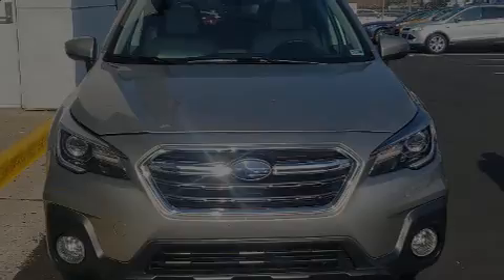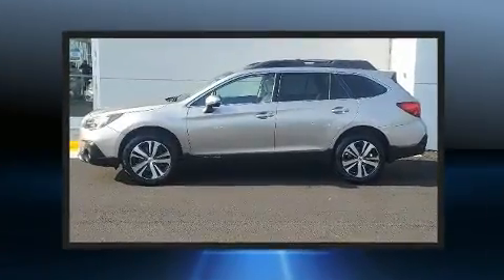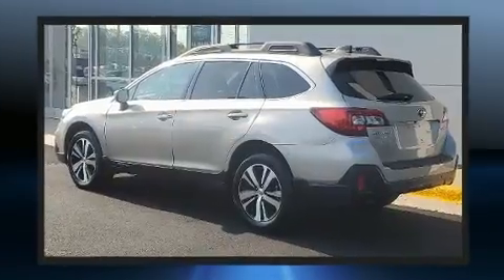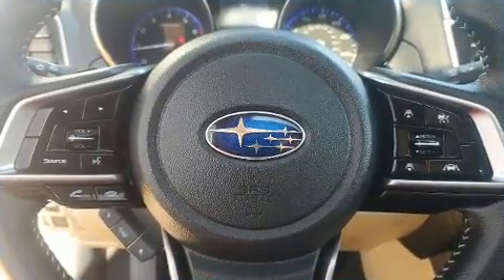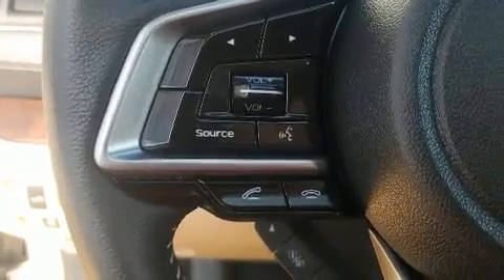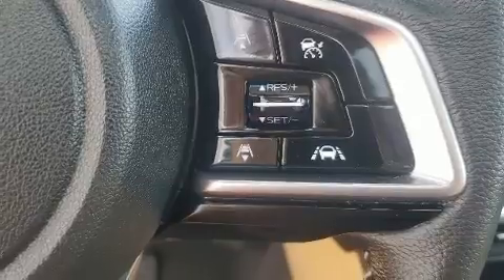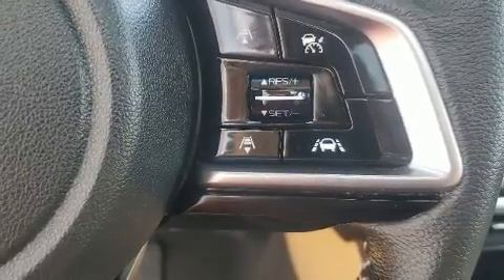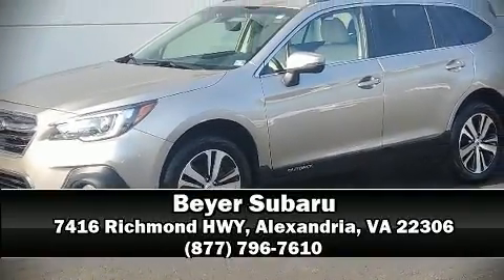2019 Subaru Outback 2.5i in Alexandria, VA 22306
Beyer Subaru
7416 Richmond HWY

Discerning drivers will appreciate the 2019 Subaru Outback. With fewer than 35,000 miles on the odometer, this 4 door sport utility vehicle prioritizes comfort, safety and convenience. Under the hood you'll find a 4 cylinder engine with more than 170 horsepower, and for added security, dynamic Stability Control supplements the drivetrain. All wheel drive maintains traction at all four corners. Subaru infused the interior with top shelf amenities, such as: heated front and rear seats, automatic temperature control, telescoping steering wheel, turn signal indicator mirrors, a power rear cargo door, blind spot sensor, and leather upholstery. Subaru ensures the safety and security of its passengers with equipment such as: dual front impact airbags, head curtain airbags, brake assist, a panic alarm, an emergency communication system, and 4 wheel disc brakes with ABS. Adaptive cruise control maintains a pre set distance behind the car ahead of you, simplifying highway driving and enhancing safety. Our experienced sales staff is eager to share its knowledge and enthusiasm with you. They'll work with you to find the right vehicle at a price you can afford.